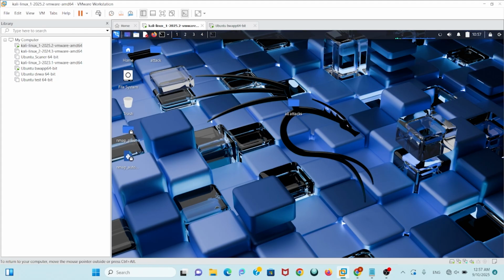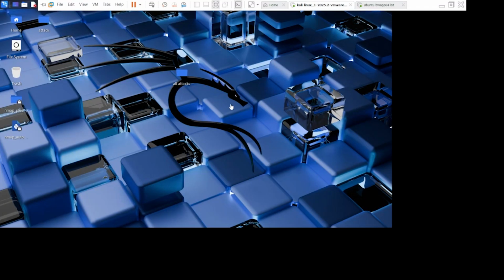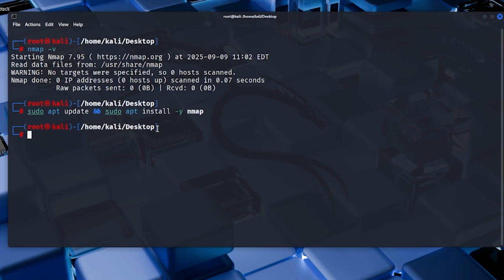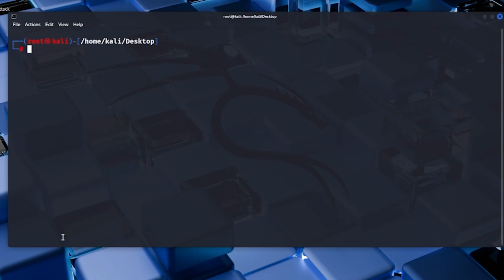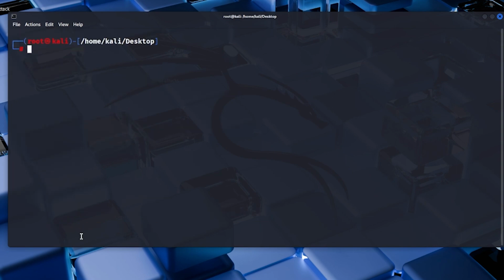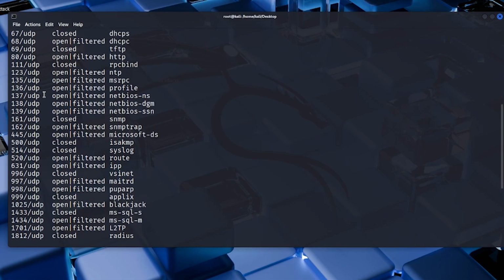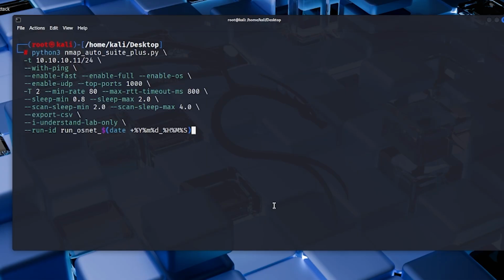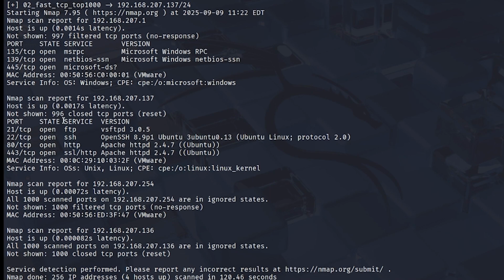How to Use Nmap for Beginners!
Learn how to use Nmap “Top Ports” to quickly scan the 100 most common ports on Kali Linux. In this step-by-step tutorial, you’ll see real commands, fast tips, and best practices to get accurate results for ethical hacking, penetration testing, and network troubleshooting.

✅What you’ll learn:
     What “Top Ports” means in Nmap and why it’s fast & practical
     How to scan the 100 most common ports (TCP) on a target
     When to add -Pn, -sS, -sV, and -sC for better results
     How to run a basic UDP top-ports scan (DNS, NTP, SNMP, etc.)
     How to save results in formats you can share or parse

 1) Quick scan (100 most common TCP ports)
sudo nmap --top-ports 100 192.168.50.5

2) Better detection (service/version + default scripts)
sudo nmap -sS -sV -sC --top-ports 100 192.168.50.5

3) If host blocks ping (treat as online)
sudo nmap -Pn --top-ports 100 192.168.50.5

#4) Popular UDP ports (slower; useful for DNS/NTP/SNMP)
sudo nmap -sU --top-ports 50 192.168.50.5

5) Save outputs for reports/datasets (Nmap, Grepable, XML)
sudo nmap -sS -sV -sC --top-ports 100 -oA scans/target 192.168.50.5

Using Nmap Top Ports is perfect when you need fast visibility: it targets the services people run most in the real world. This improves speed without missing the usual suspects (HTTP/HTTPS, SSH, DNS, SMB, etc.).

✅Best practices
Start with --top-ports 100 for quick mapping, then deepen with -sV -sC.
Use -Pn if ICMP is blocked.
For UDP, keep the list small (e.g., 20–50) to save time.
Always save outputs (-oA) for documentation and later analysis.

✅Legal & ethical use
This video is for educational and defensive purposes only. Scan only systems you own or have explicit written permission to test.